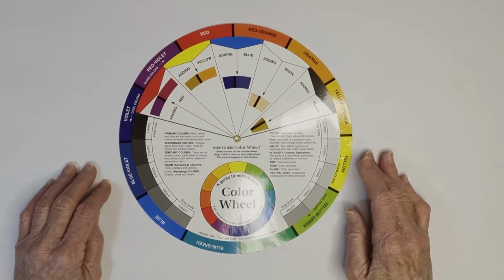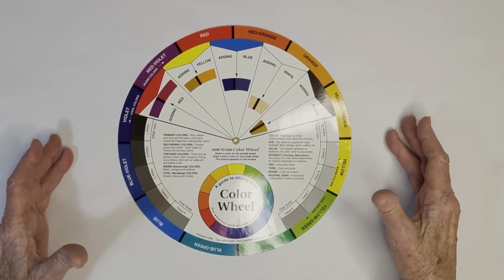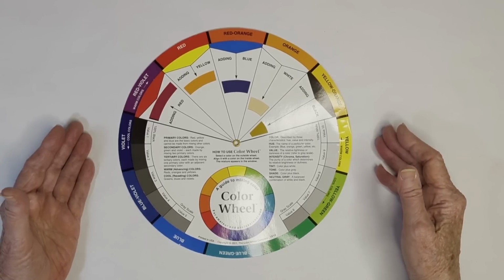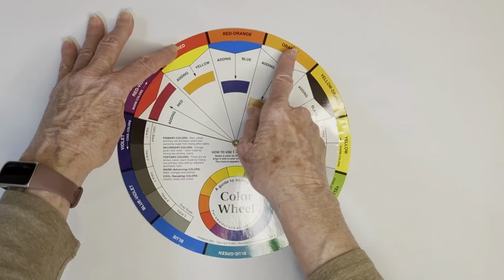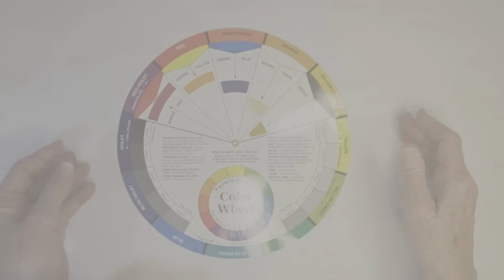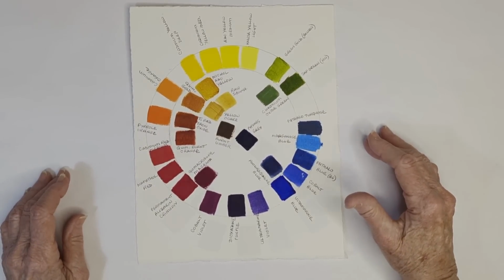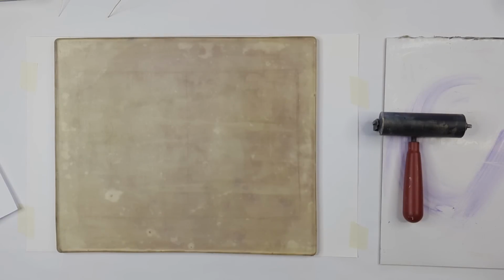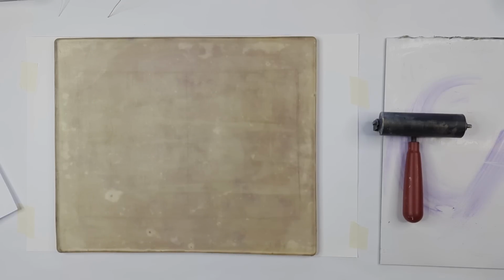Harnessing Colour The Key to Beautiful Gel Prints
My gel printing process is to pull multiple prints from one rollup of paint. Some I use directly for collage.  Other prints I will add more layers to.
So, the properties of pigments are really important to getting the results I want.  I need to know how a new layer will change the print.
That is what this video is all about, with a bit of theory and a lot of practical information. There are even some exercises for you to try it for yourself. Let’s get started!

Chapters:
00:38 Properties of Colour
02:41 Properties of Pigments
05:22 Reading Paint Labels
09:08 Supplies
10:19 Printing Base Layers for Examples
13:49 Exploring Pigment Properties
14:32 Hue and Intensity
20:54 Value
25:28 Transparency/Opacity
26:12 Examples of Transparent Layering
33:26 Examples of Opaque Layering
38:47 Review

Supplies:
Gel plate
Brayer
Golden Open acrylic paint or Golden Open Gel mixed with regular heavy bodied acrylic paint
Various stencils and stamping tools
Paper (I used Yasutomo Sketch Paper)